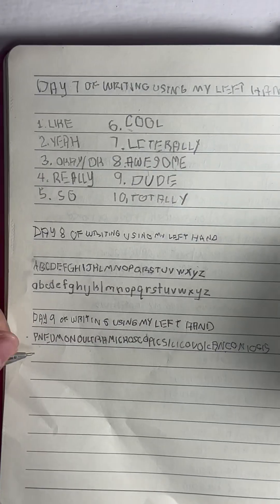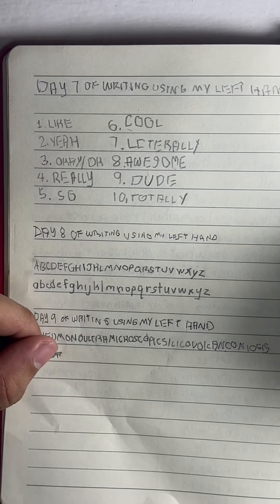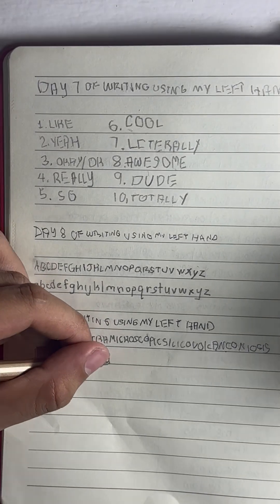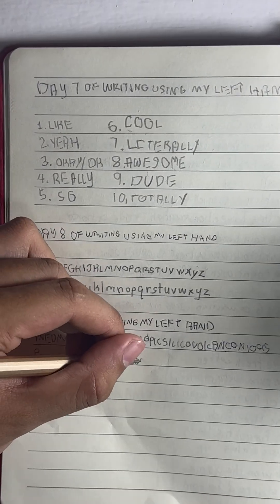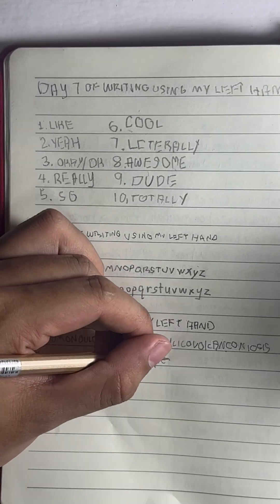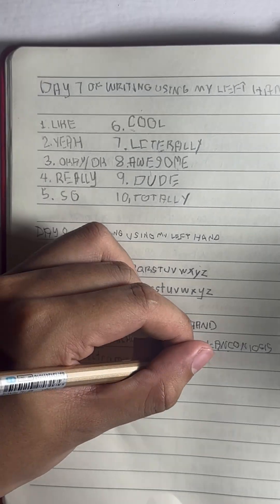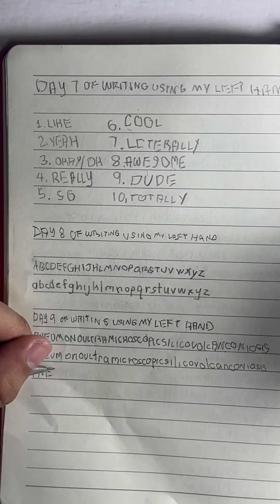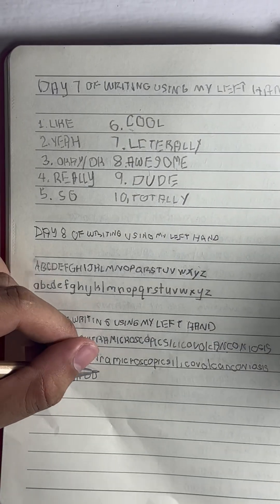DAY 9: PNEUMONOULTRAMICROSCOPICSILICOVOLCANOCONIOSIS